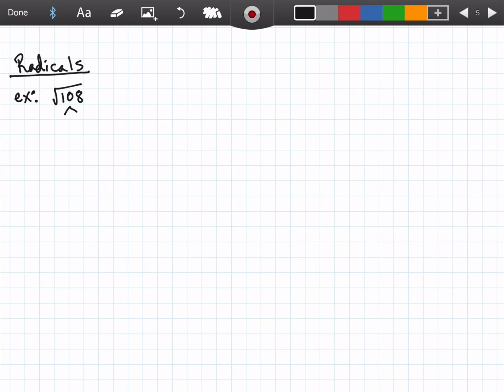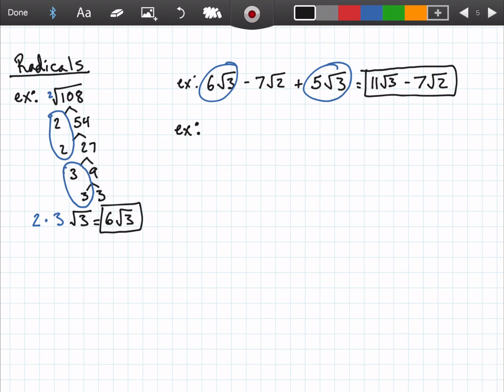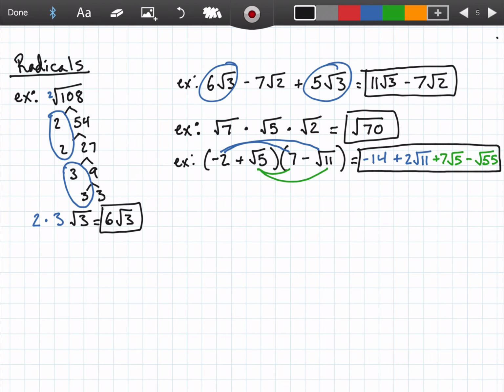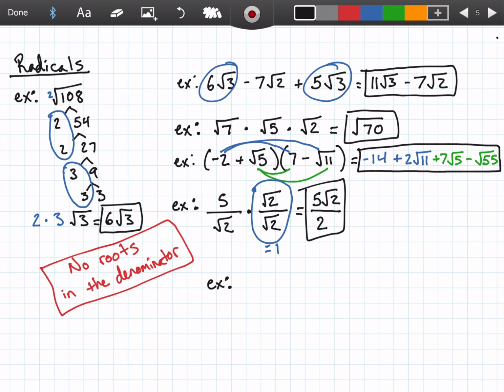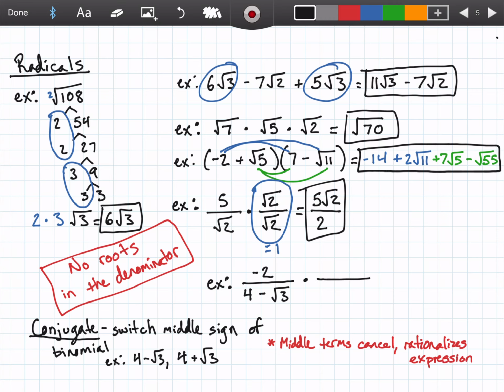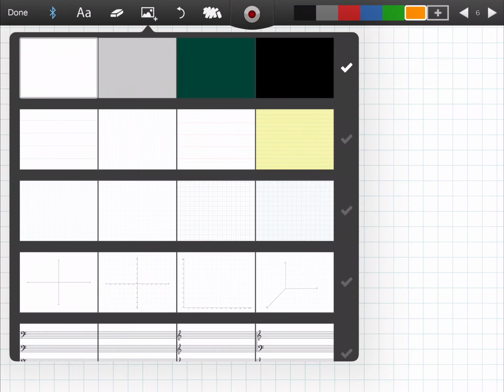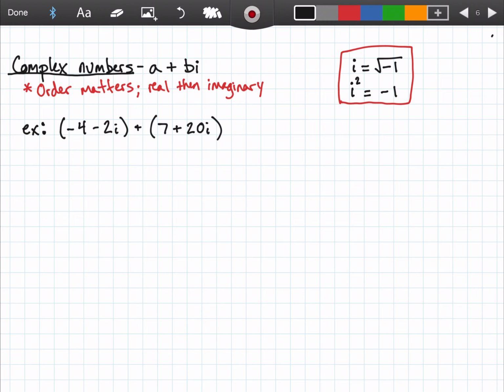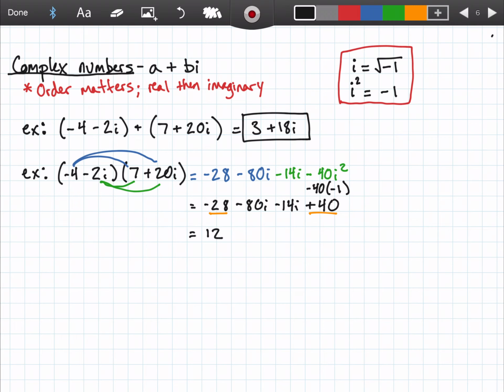S2H Unit 1 Review part 2